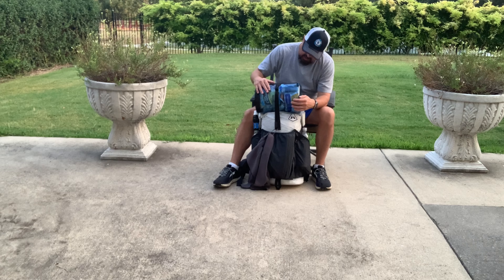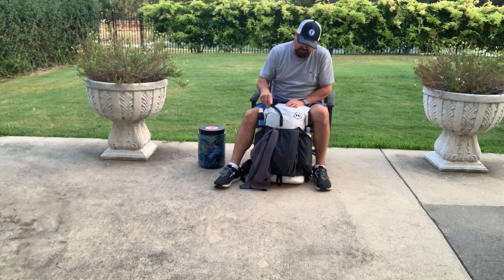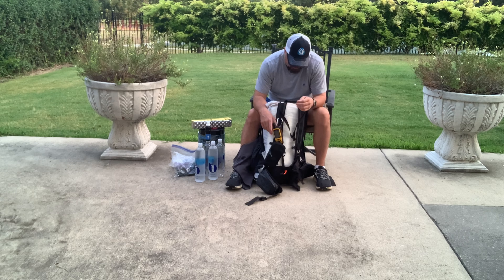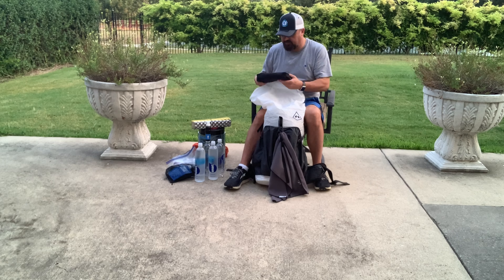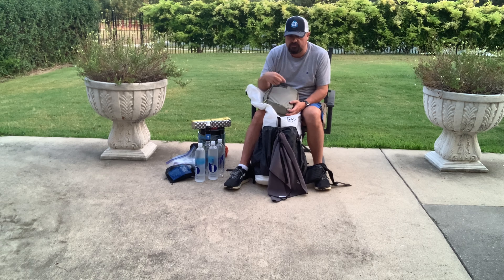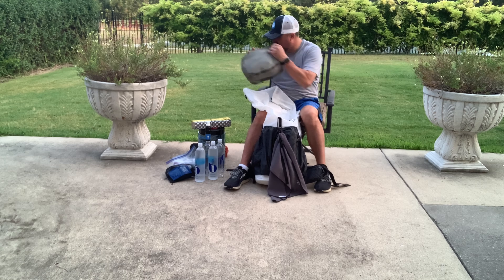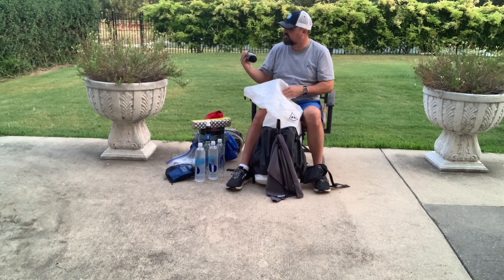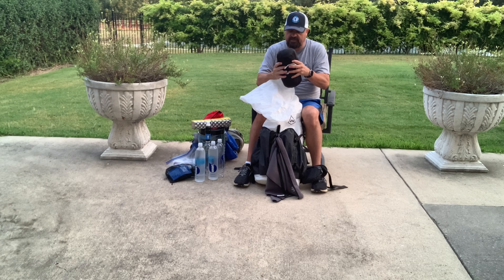Tahoe Rim Trail Pack Shakedown